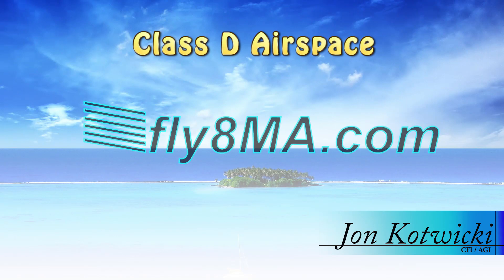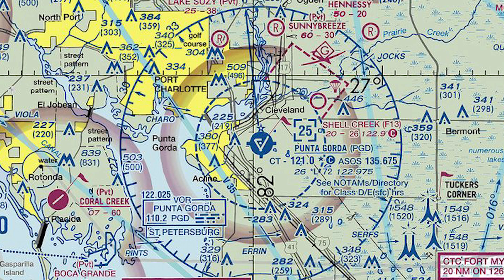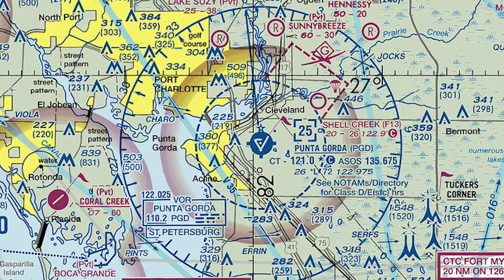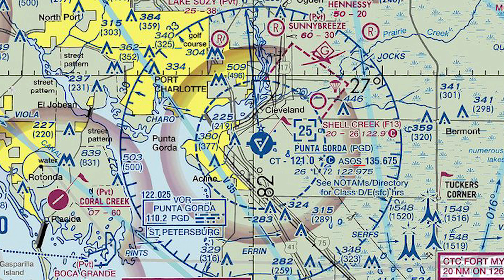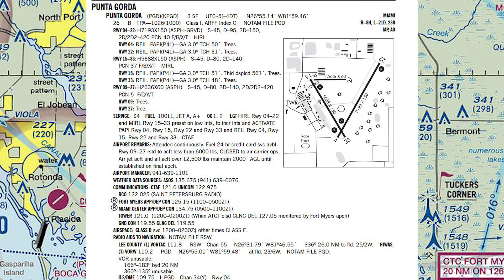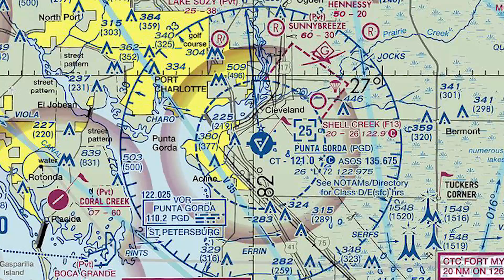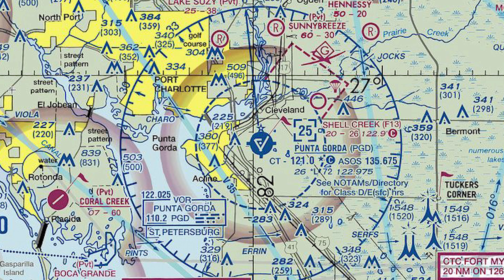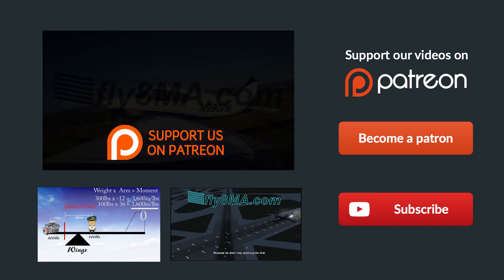Ep. 37: Class D Airspace | What you should know, and how to enter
Here we'll give you the basic rundown on what Class D airspace is, how to enter it, how to interpret all those little symbols on the map, and what you should know prior to your written knowledge test for private pilot.

🛩️Private Pilot:
-Airspace
-Landings

🌦️Instrument Pilot Ground School:
-Airspace
-Rules and Regulations
-Systems

🛫Commercial Pilot Bootcamp:
-Maintenance Requirements
-Systems
-Airspace

-Tailwheel
-Crosswind Landings
-Weather
-Airspace
-Seaplane
-Sport Pilot
-Spin Awareness